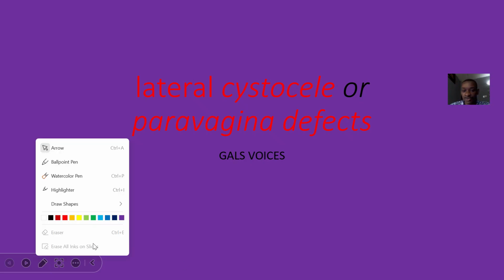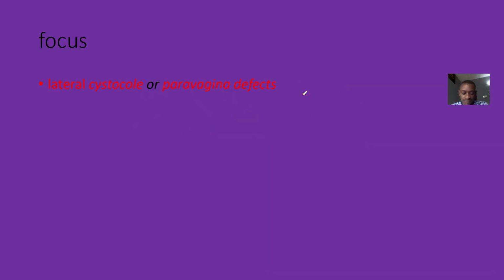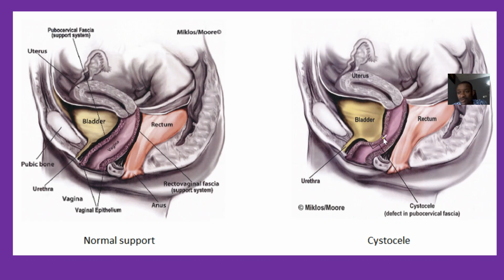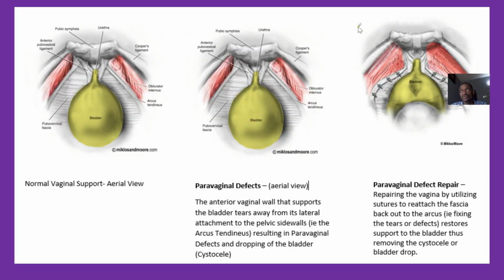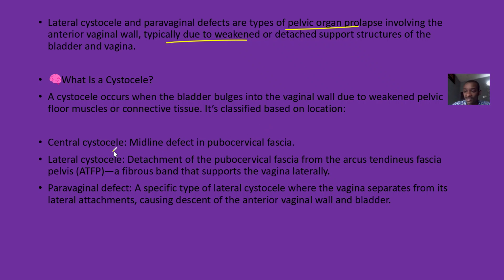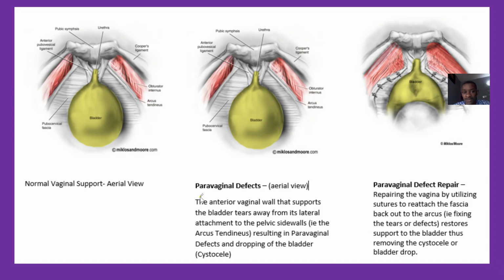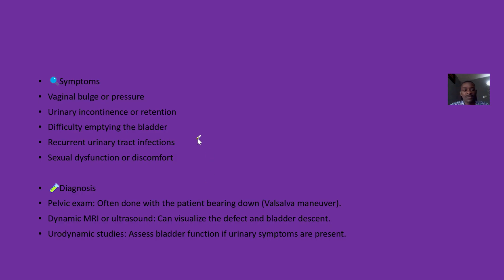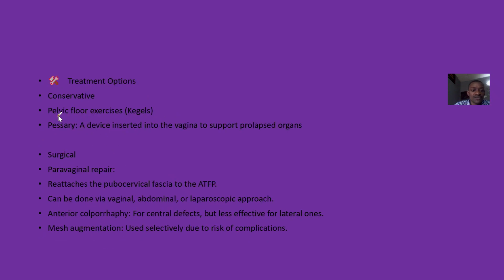lateral cystocele or paravagina defects; types of pelvic organ prolapse involving anterior vagina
lateral cystocele or paravaginal defect refers to a specific type of pelvic organ prolapse where the bladder herniates into the vagina due to detachment of its lateral support structures. This condition is part of anterior vaginal wall prolapse and can cause urinary and pelvic symptoms.

🧬 What Is a Lateral Cystocele?
A cystocele occurs when the bladder bulges into the vaginal wall.

In a lateral cystocele, the pubocervical fascia (supporting tissue between bladder and vagina) detaches from the arcus tendineus fascia pelvis (a fibrous band along the pelvic sidewall).

This results in the bladder falling sideways into the vaginal canal.

🔍 Paravaginal Defect Explained
A paravaginal defect is the underlying cause of a lateral cystocele.

It involves loss of lateral attachment of the anterior vaginal wall to the pelvic sidewall.

Often occurs due to:

Childbirth trauma

Chronic straining

Aging and estrogen deficiency

Pelvic surgery

⚠️ Symptoms
Pelvic pressure or heaviness

Urinary incontinence or difficulty emptying bladder

Visible bulge in the vagina

Sexual discomfort

🩺 Diagnosis
Pelvic exam: May reveal anterior vaginal wall bulge.

Dynamic imaging (e.g., MRI or ultrasound): Can confirm lateral detachment.

Urodynamic studies: Assess bladder function if urinary symptoms are present.

🛠️ Treatment Options
Conservative
Pelvic floor exercises (Kegels)

Pessary: A device inserted into the vagina to support the bladder.

Surgical
Paravaginal repair: Reattaches the vaginal wall to the arcus tendineus fascia pelvis.

Can be done via vaginal, abdominal, or laparoscopic approach.